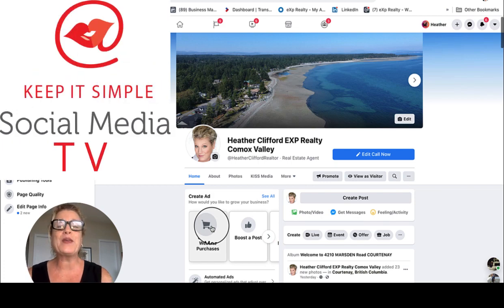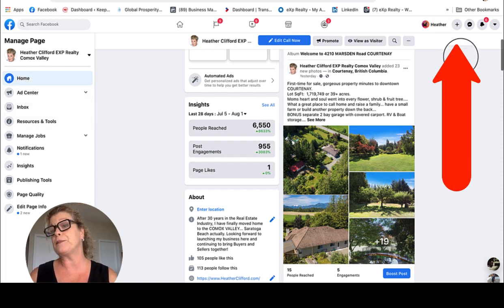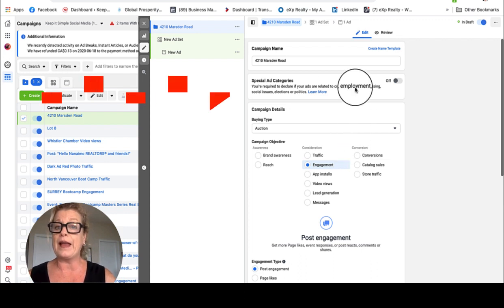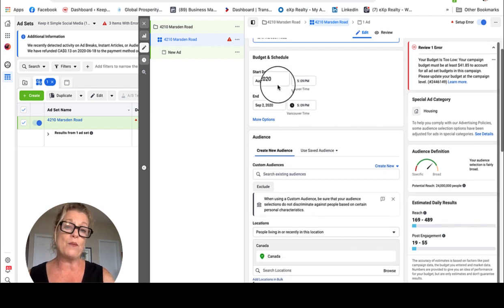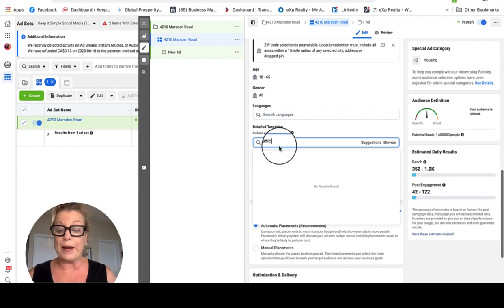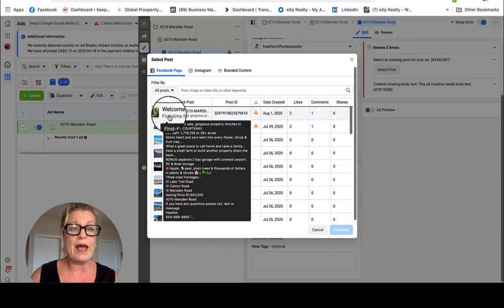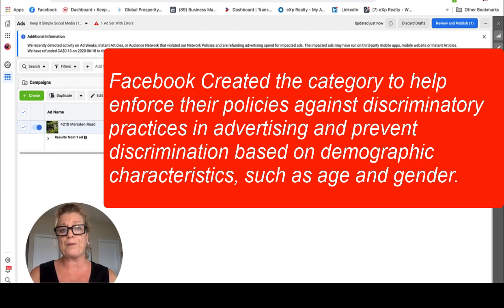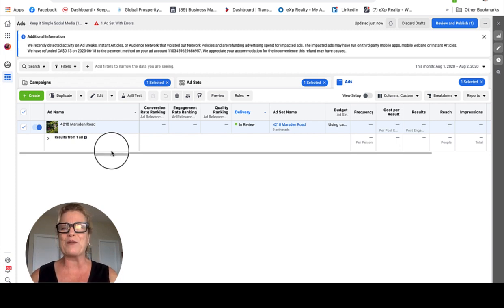Facebook ADS Tutorial using the New Facebook Ads Manager. August 2020 Complete Guide Made EASY!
Part Two.
Learning ton run ads on Facebook can take a little bit of time and patience. I am not going over everything in this tutorial, just some basic steps. Facebook makes its revenue from advertising and as such, it is a very large platform and takes time to become efficient and streamlined at placing ads.

How to Run an AD on Facebook using the New Facebook Ads Manager. August 2020 Advertising & Targeting